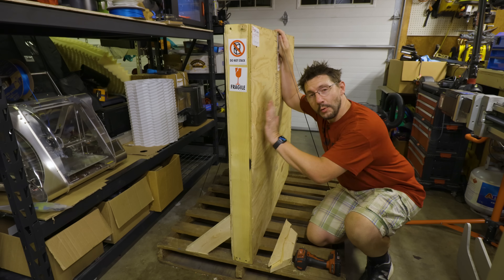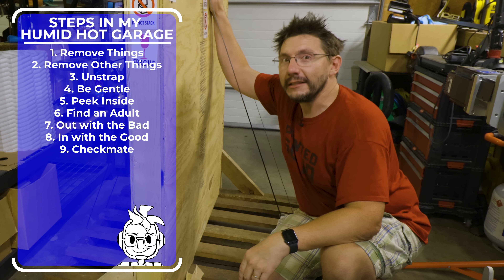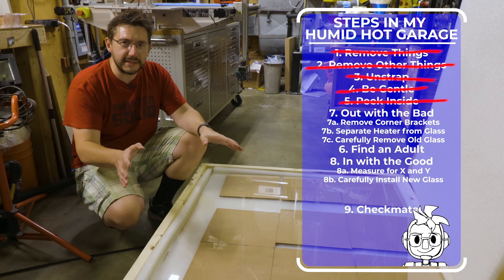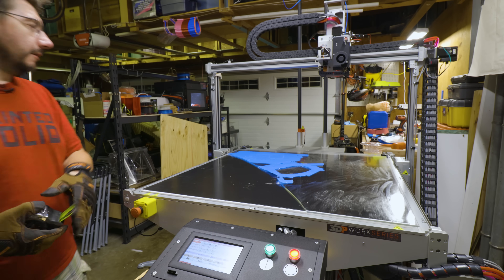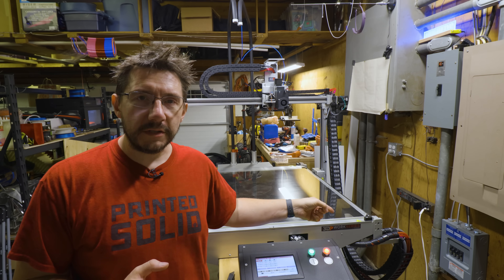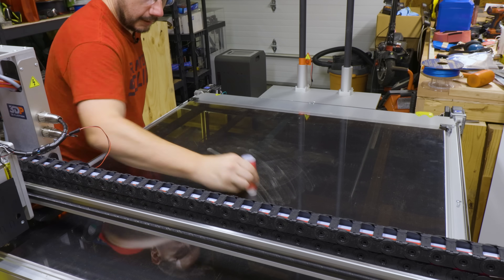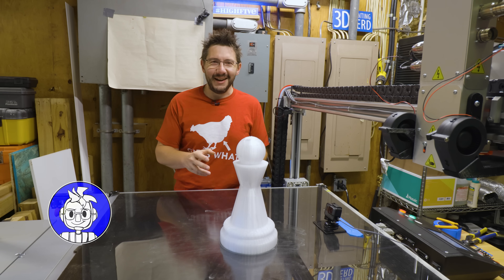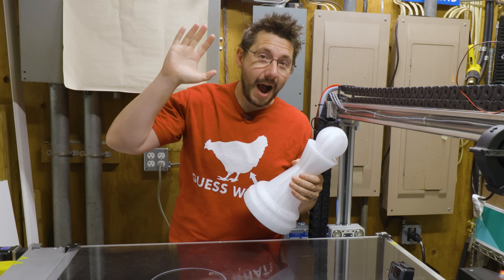NEW GLASS for the $38,000 3D Printer!!!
NEW GLASS for the 3D Platform 300 Series Workbench Pro.

3D Platform sent over some new glass build plates for the $38,000 3d printer. It arrived on a pallet in a home made box with a bunch of foam on the inside. I couldn't WAIT to get this on the machine. Thanksfully, my wife were there to help me out. Let's print some PETG!

Find Me Socially!

Want to send me something?
3D Printing Nerd
USA